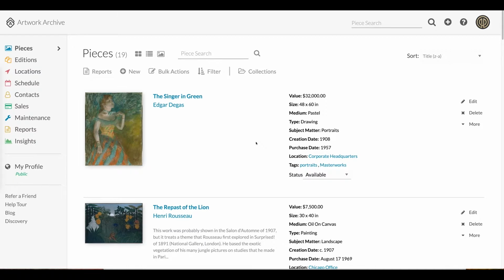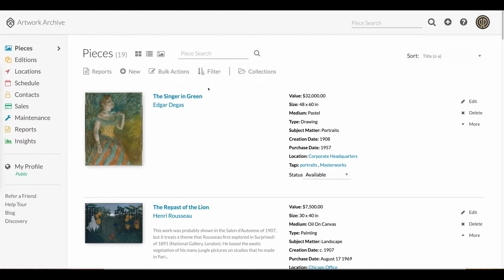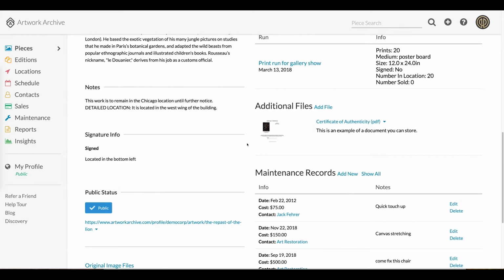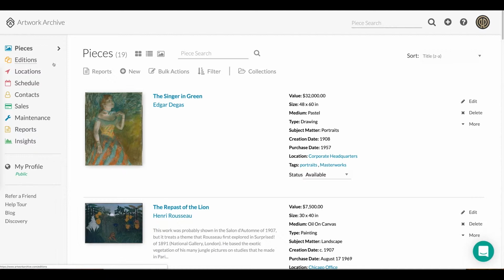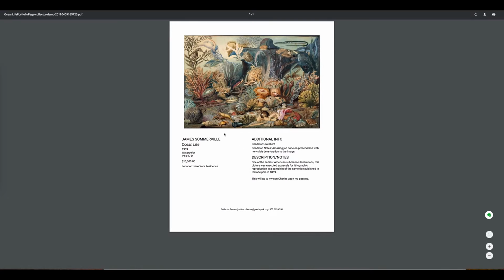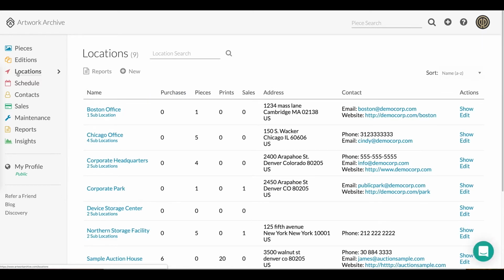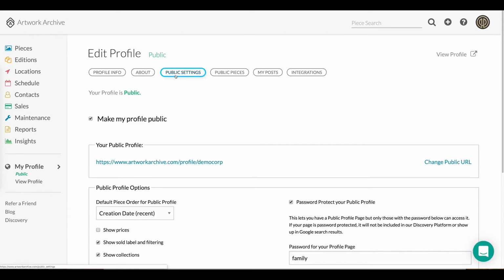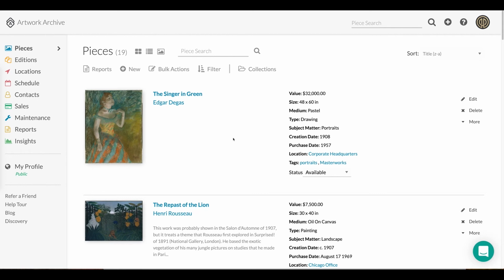Artwork Archive for Organizations: How to Manage Your Art Collection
Artwork Archive creates art inventory management software for airports, hospitals, universities, museums, municipalities, law firms, corporate companies and other organizations to manage their corporate art collections. Whether you 50 artworks or 5,000, there is a solution for how to track and organize your collection.

What will we learn in this video?
 •  Why a cloud-based inventory system like Artwork Archive ensures that you will preserve your data and maintain the highest level of security.
 •  How you can save thousands of dollars annually by switching to an affordable program like Artwork Archive.
•  How to save hours by creating detailed and professional reports with a few clicks of a button.
• That each account comes with a free, one-time data import in which we’ll take your data and securely import it into our system.
• An overview of the tools to track your collection’s maintenance.
• How to integrate your inventory on Artwork Archive with your own website.